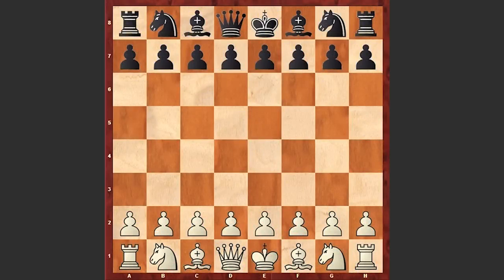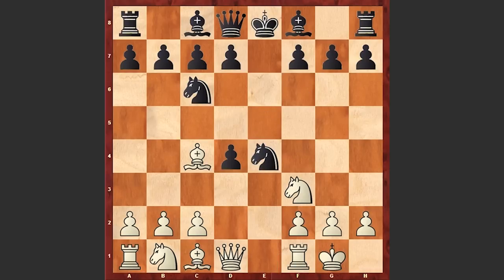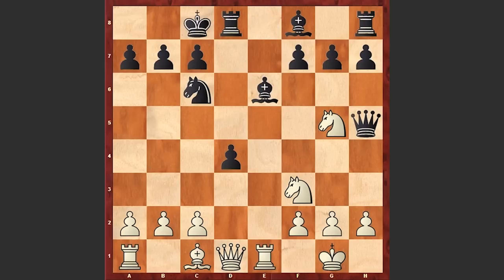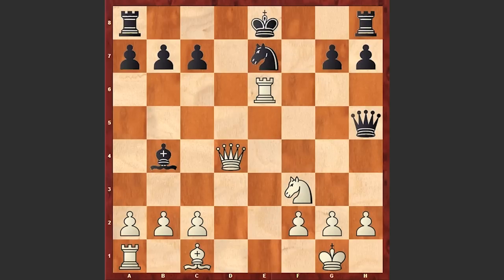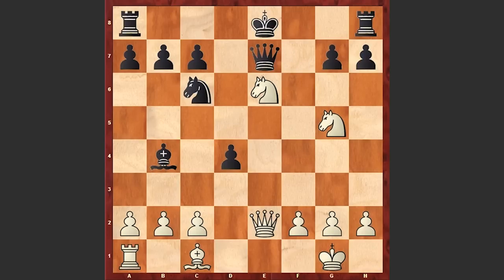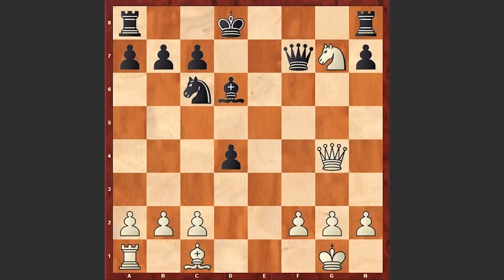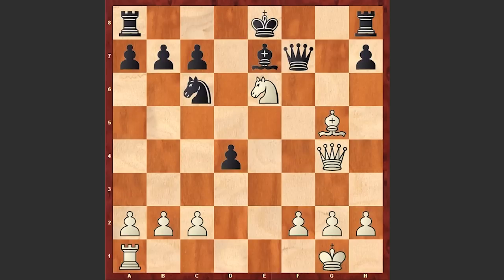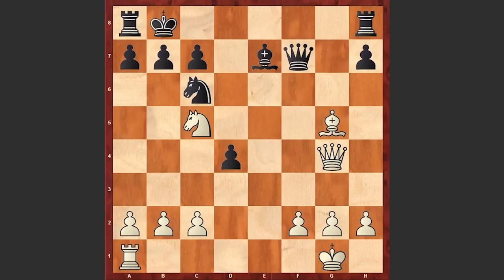Look How Morphy Smothered His Opponent's King With A Single Knight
Paul Morphy announces the most famous smothered mate in his career! A classical example of a smothered mate which every chess player should know!
Paul Morphy vs Schrufer
Paris (1859)
Italian Game: Scotch Gambit. Anderssen Attack (C56)
1. e4 e5 2. Nf3 Nc6 3. Bc4 Nf6 4. d4 ed4 5. O-O Ne4 6. Re1 d5 7. Bd5 Qd5 8. Nc3 Qh5 9. Ne4 Be6 10. Neg5 Bb4 11. Re6 fe6 12. Ne6 Qf7 13. Nfg5 Qe7 14. Qe2 Bd6 15. Ng7 Kd7 16. Qg4 Kd8 17. Nf7 Qf7 18. Bg5 Be7 19. Ne6 Kc8 20. Nc5 Kb8 21. Nd7 Kc8 22. Nb6 Kb8 23. Qc8 Rc8 24. Nd7#
1-0